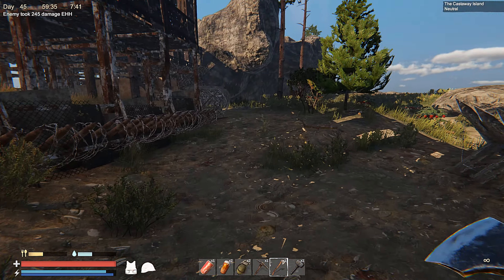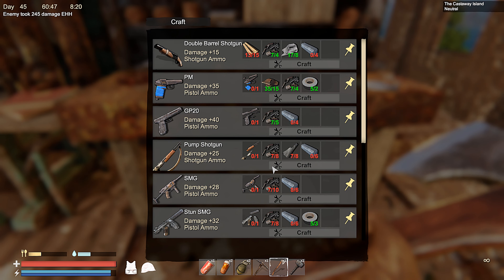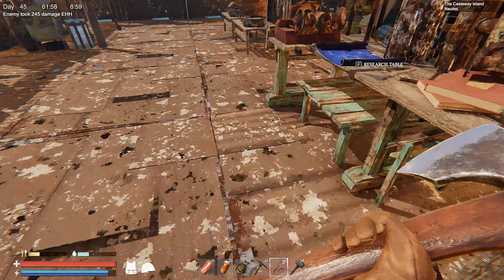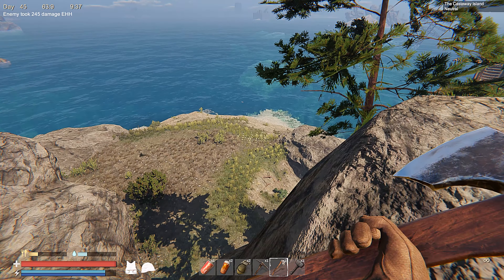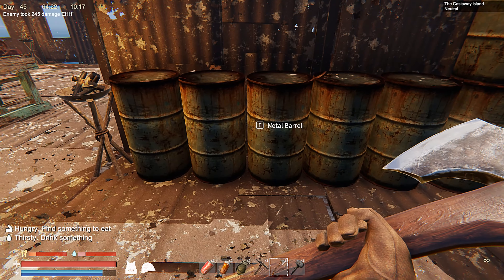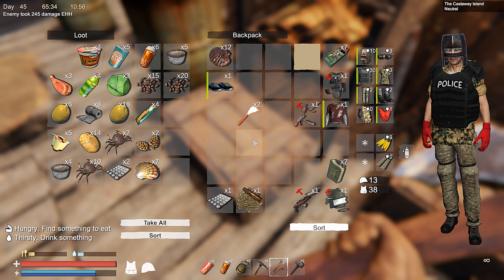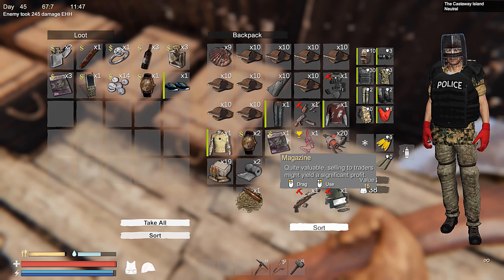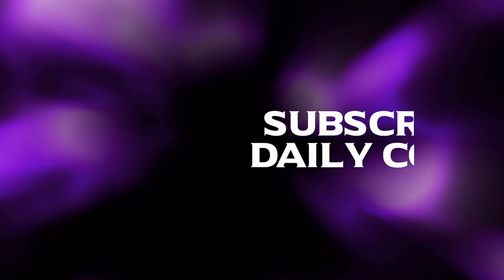SUNKENLAND | Water world part 23| Ashbond Loot | Gameplay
Possibly my next favorite survival game. Join along and survive the water world with me